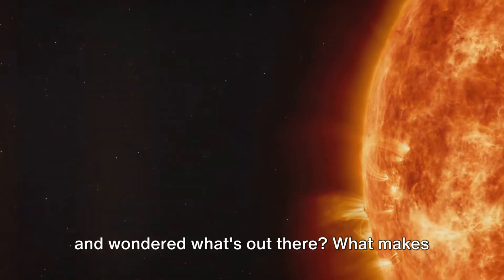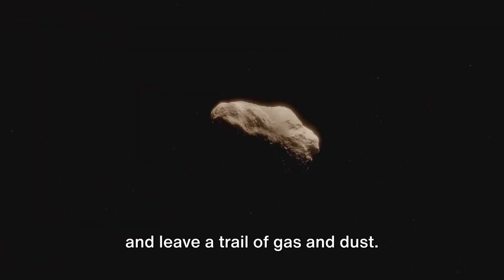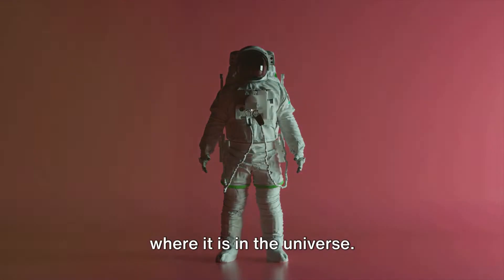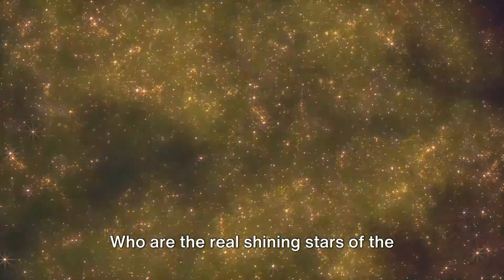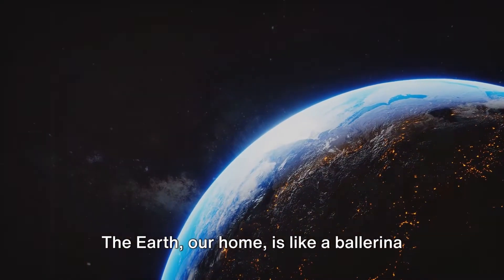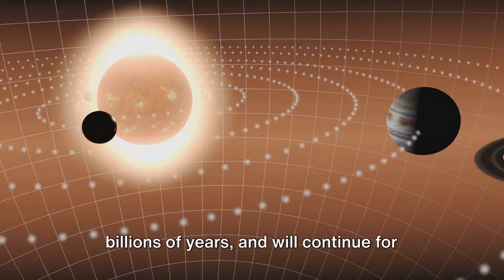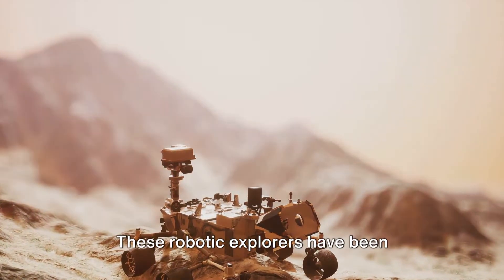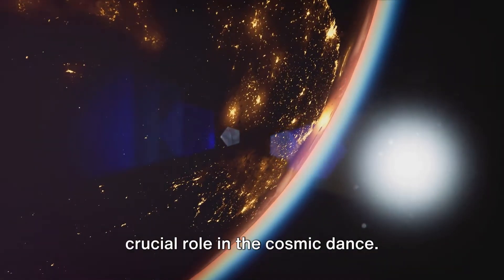Introduction to Space: Planets, Asteroids, Gravity, and More!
Welcome to our cosmic adventure! In this mind-blowing video, we embark on a thrilling journey through the vast expanse of the cosmos, making complex space concepts fun and easy to understand. Brace yourself for a cosmic rollercoaster ride filled with laugh-out-loud moments!

Join us as we explore mind-bending questions like: What is dark matter? How do black holes form? What is the significance of gravitational waves? We'll break down these mind-boggling concepts into bite-sized, digestible nuggets of knowledge that will leave you both informed and entertained.

Prepare to have your mind blown as we unveil the mysteries of the universe through engaging visuals, captivating storytelling, and hilarious moments. You'll be amazed by the awe-inspiring beauty of the cosmos, while our expert explanations will make even the most complex space concepts accessible to everyone.

So sit back, relax, and get ready to embark on an unforgettable cosmic journey that will leave you wanting more. Don't miss out on this cosmic adventure - hit play now!

OUTLINE:

00:00:00 The Great Beyond
00:01:57 The Gravity of the Situation
00:03:40 The Shining Stars
00:04:34 The Cosmic Ballet
00:06:18 The Space Explorers
00:08:04 The Grand Finale